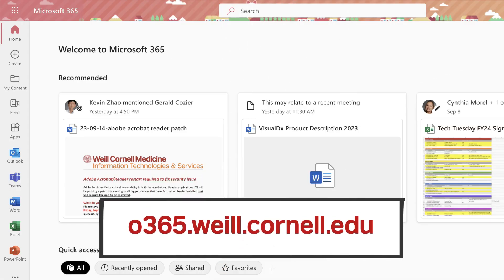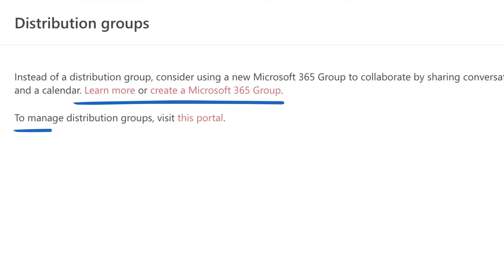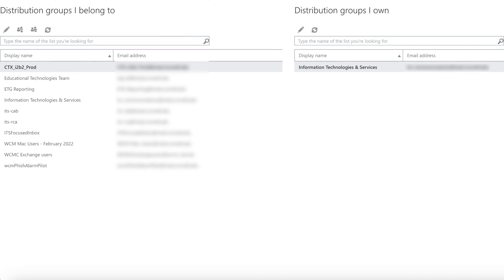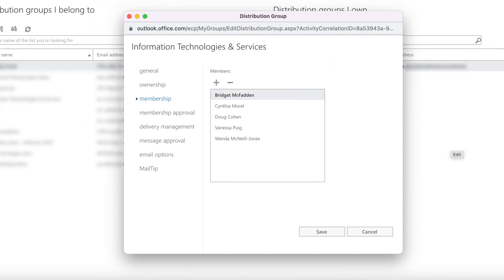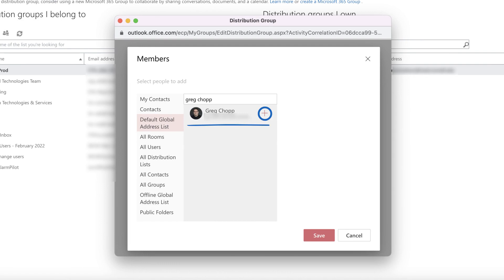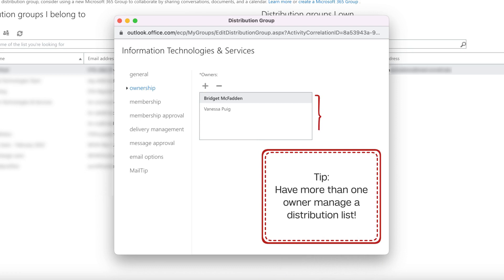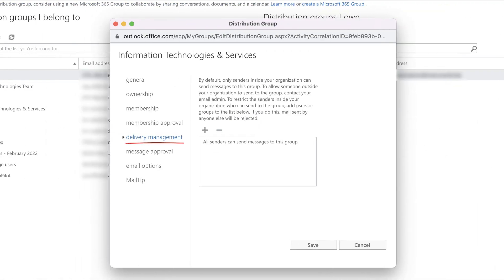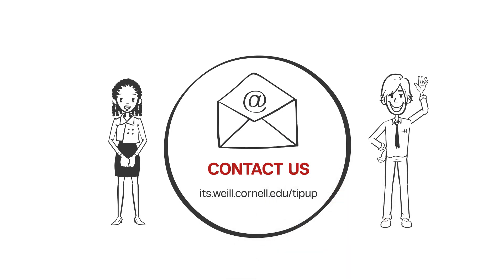TipUp: Manage Distribution Lists in Outlook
But once you have a distribution list, how do you go about adding or deleting subscribers, or moderating who gets to send to your list? Whoever owns the list can easily manage who has access to your settings and subscribers - right from your Outlook settings.